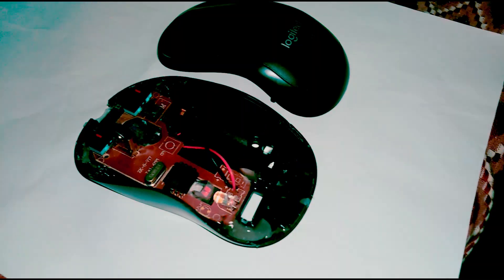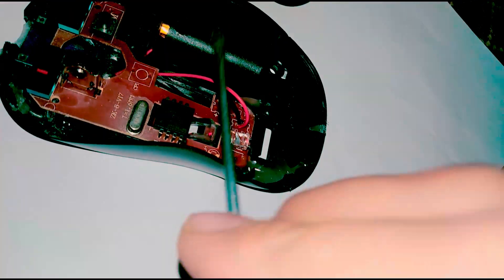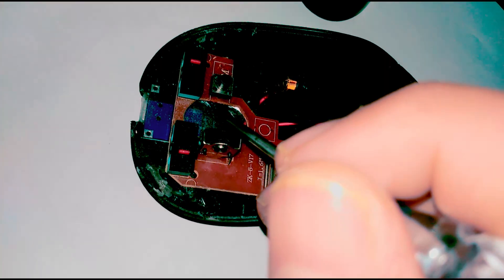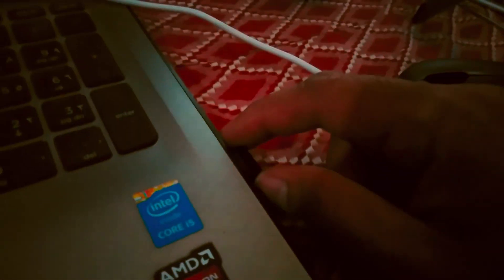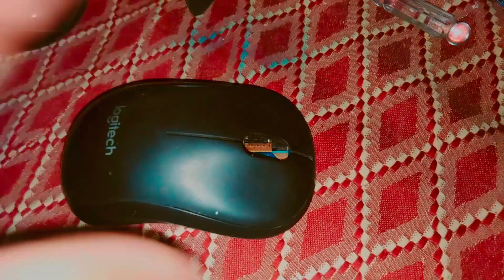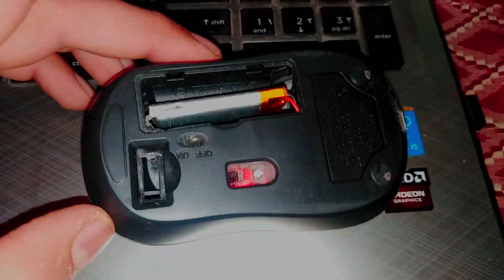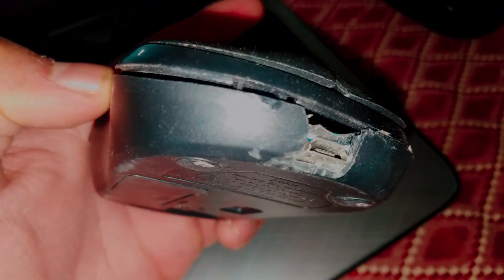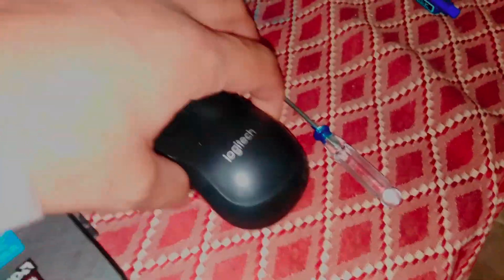DIY Rechargeable Mouse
Hi guy I have upgraded a mouse a little bit and i hope you like i have use
TP4056 battery charging circuit and long with batter which is almost 500 mAh